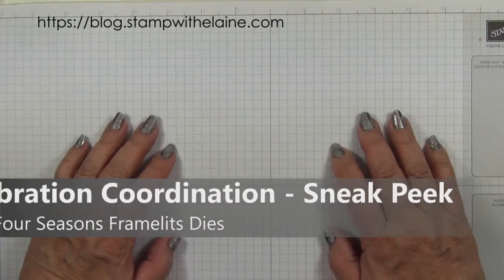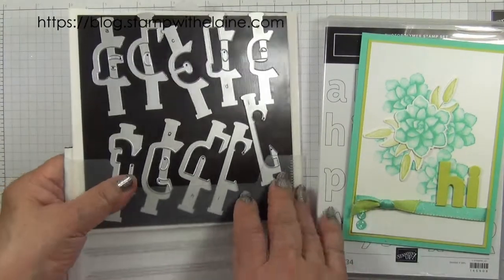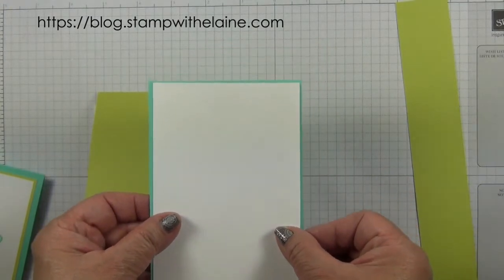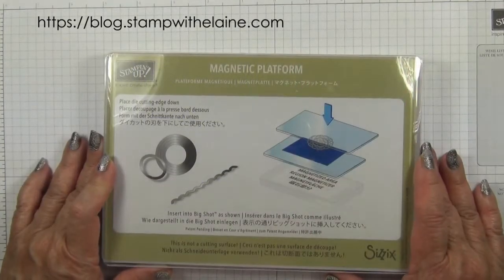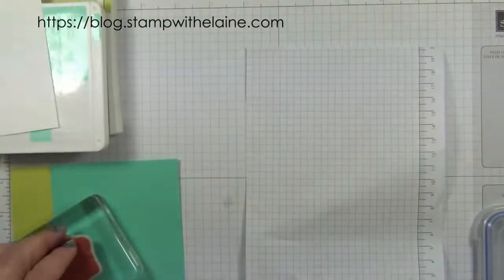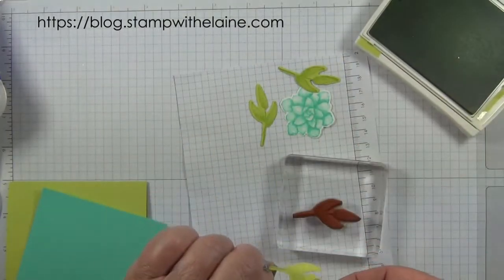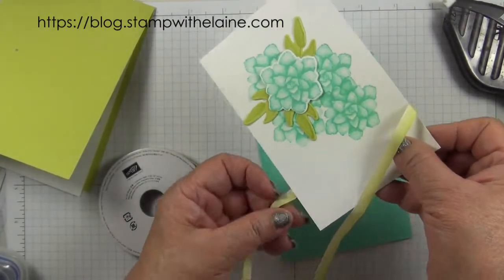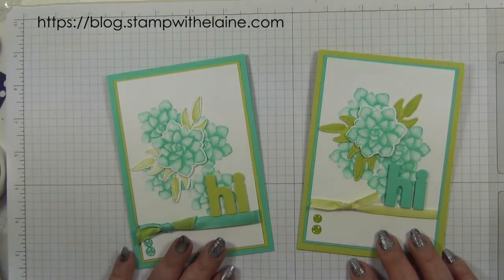573 27 02 19 W Sale a bration coordination Four Seasons - please scroll down for supply list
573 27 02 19 W Sale a bration coordination Four Seasons - Oops!  made a boo boo on video - launch day of Sale-a-bration Coordination is 1st March 2019, not 28 February!  My apologies.